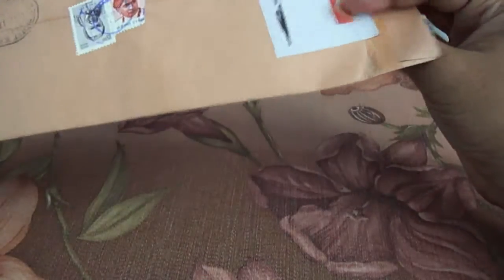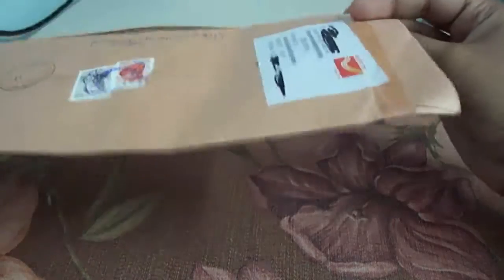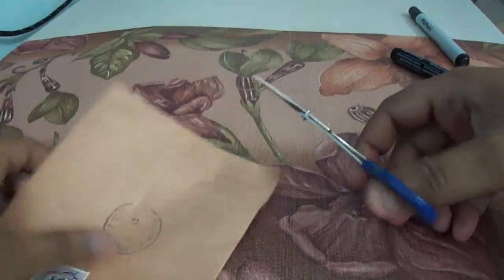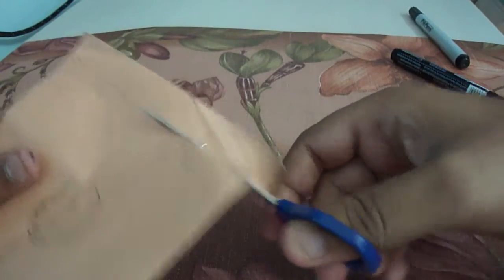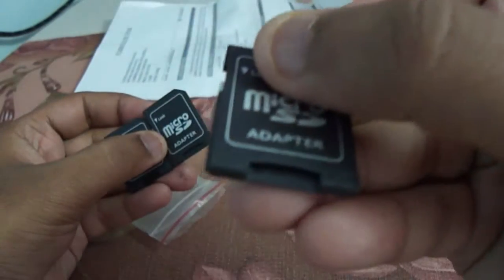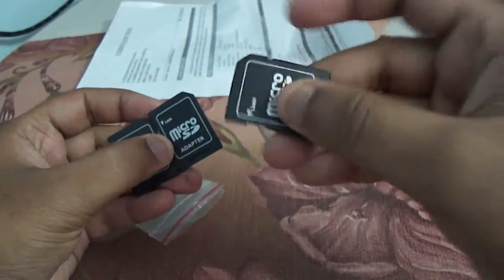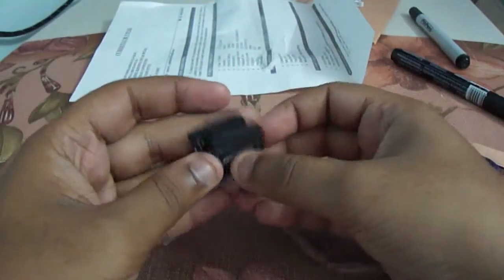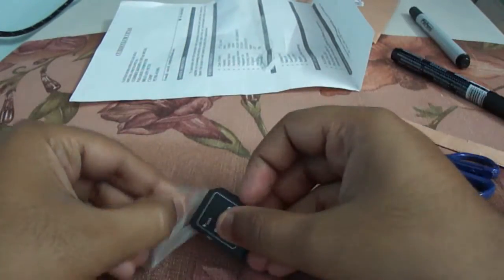Micro SD to SD card Adapter 3Qty Unboxing